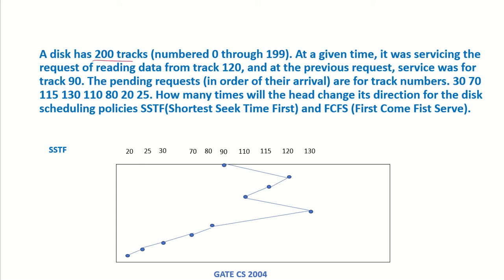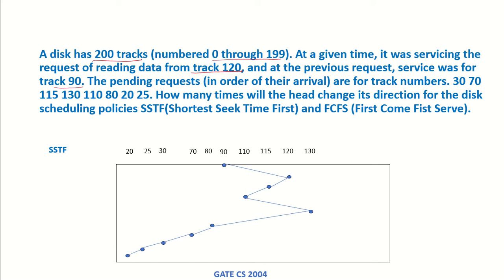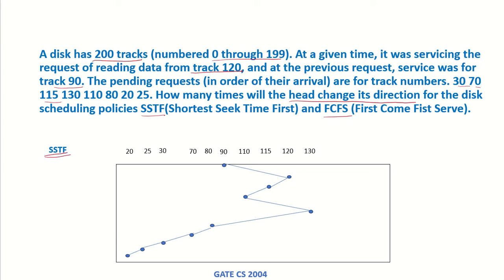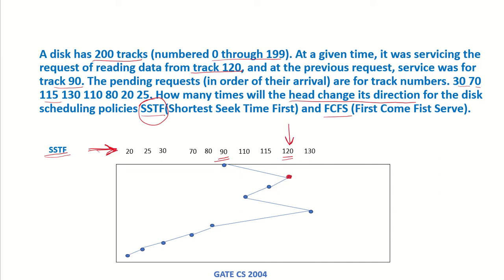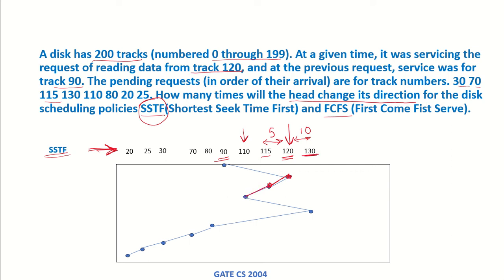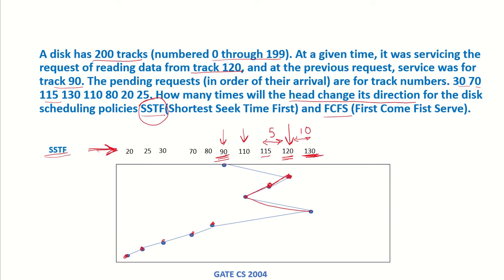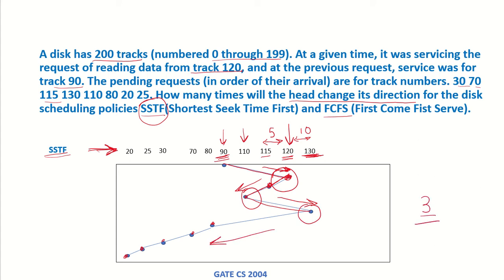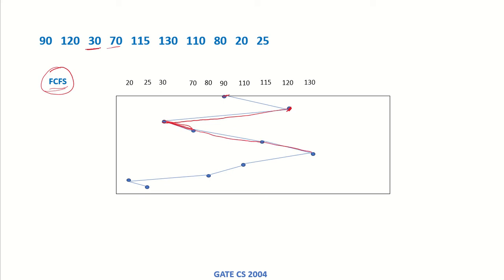OS61b - Solved Example 1 | SSTF, FCFS Disk Scheduling | GATE